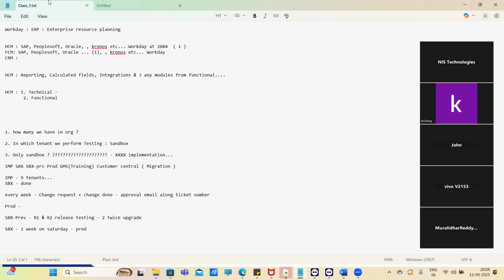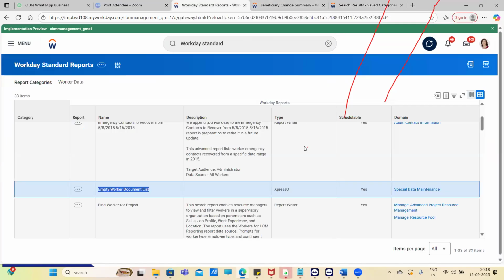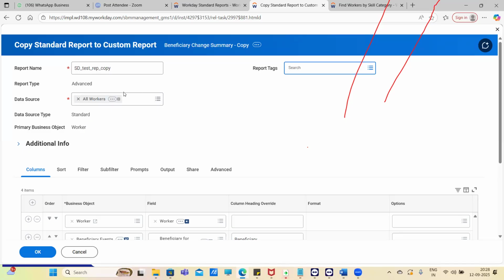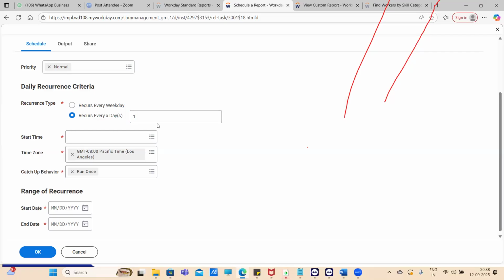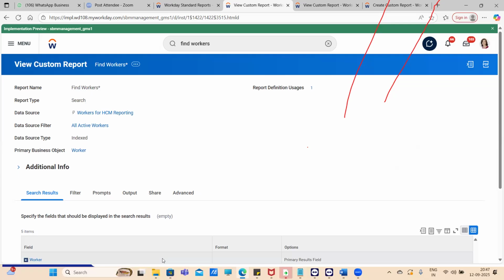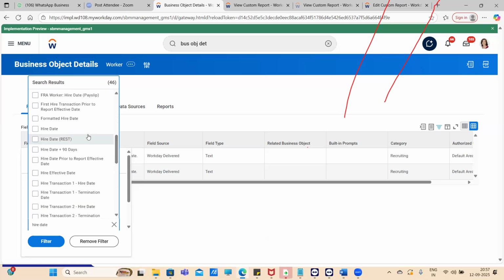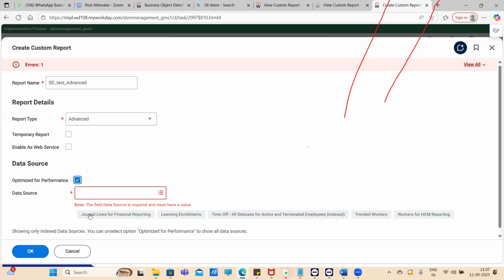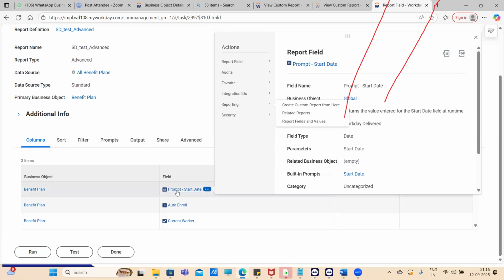Master Workday in 30 Minutes: call:8143321818 # Essentials for New Users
Welcome to our Workday Training Tutorial — your one-stop guide to mastering Workday HCM, Payroll, and Finance! 🚀

In this video, we’ll walk you through the complete Workday process, from basic navigation to advanced functions like recruitment, time tracking, reporting, and business process configuration. Whether you’re a beginner or an HR/Finance professional looking to upskill, this training will help you gain hands-on knowledge and confidence using Workday effectively in real-time scenarios.

💡 What You’ll Learn:

Introduction to the Workday interface and modules

How to manage employees, payroll, and positions

Time, absence, and leave management

Creating and managing reports in Workday

Configuring workflows and security roles

Tips to prepare for Workday Certification

🎯 Who This Video Is For:

HR, Payroll, and Finance Professionals

Workday Beginners and Functional Consultants

Students or Job Seekers aiming for Workday roles

Anyone looking to understand Workday HCM & Finance in depth